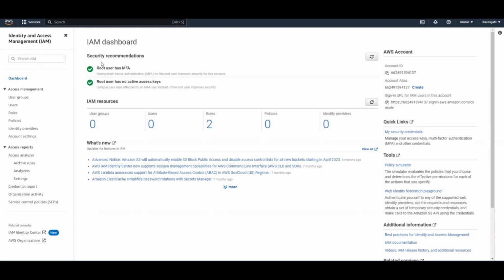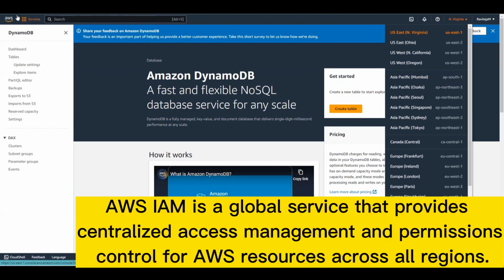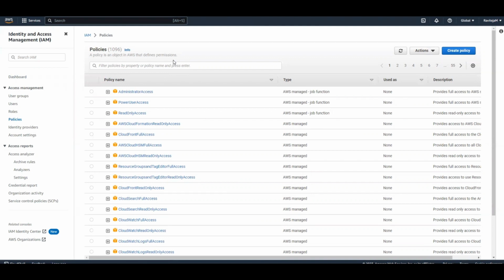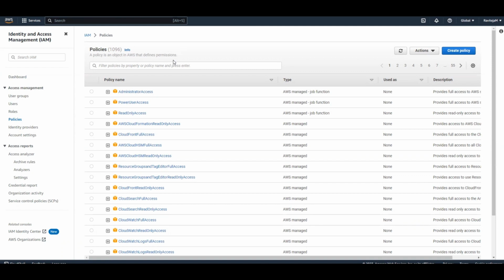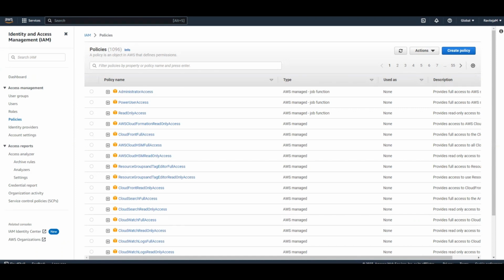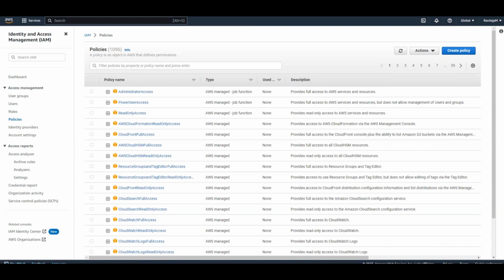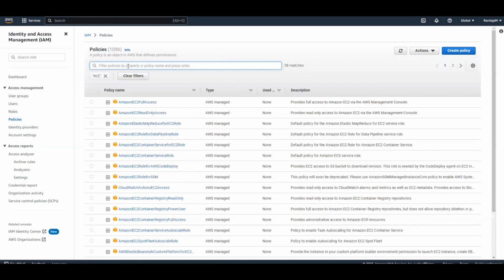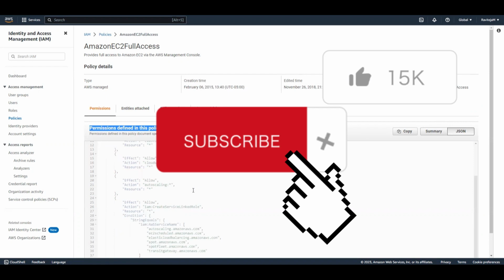Exploring the Various Policy Types in AWS:A Comprehensive Overview|aws cloud computing for beginners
In AWS (Amazon Web Services), there are several policy types that play a crucial role in managing access and permissions to AWS resources. These policy types provide a robust framework for controlling user actions, resource access, and organizational governance. Let's explore each of these policy types in detail:

Identity-Based Policies: Identity-based policies are fundamental to AWS IAM (Identity and Access Management). They are attached to individual IAM users, groups, or roles and define what actions these entities can perform on AWS resources. With identity-based policies, administrators can grant or restrict permissions at a granular level, ensuring the right level of access for each user or role.

Resource-Based Policies: Resource-based policies are attached directly to AWS resources, such as S3 buckets, Lambda functions, or SNS topics. These policies define the permissions that other entities, such as IAM users or AWS accounts, have on the resource. Resource-based policies allow administrators to control access to specific resources and determine the level of actions that can be performed on them.

IAM Permissions Boundaries: IAM permissions boundaries are a feature that sets the maximum permissions that can be granted to an IAM entity, such as a user or role. They act as a control mechanism to prevent excessive permissions from being assigned. By defining IAM permissions boundaries, administrators can ensure that users or roles cannot be granted more privileges than intended, adding an extra layer of security and governance.

Service Control Policies (SCPs): SCPs are used in AWS Organizations to define fine-grained permissions across multiple AWS accounts within an organization. These policies allow administrators to manage access and permissions at the organization's root level, specifying what services and actions are allowed or denied across the accounts. SCPs are powerful tools for enforcing security and compliance requirements across an organization's AWS infrastructure.

Access Control Lists (ACLs): ACLs provide control over access to AWS resources at the network level. They are commonly used to manage access to resources such as S3 buckets or network resources within a VPC (Virtual Private Cloud). ACLs enable administrators to define rules that determine which users, groups, or IP addresses have permissions to access and interact with the resources.

Session Policies: Session policies are used in the context of temporary security credentials, such as those obtained through IAM roles or AWS STS (Security Token Service). These policies can be attached to restrict the permissions for a specific session, further limiting the actions that can be performed. Session policies add an additional layer of control and security for temporary credentials, reducing the risk of misuse.

By leveraging these policy types, AWS users can effectively manage access and permissions within their AWS accounts and organizations. Each policy type serves a specific purpose and contributes to a robust security and governance framework.